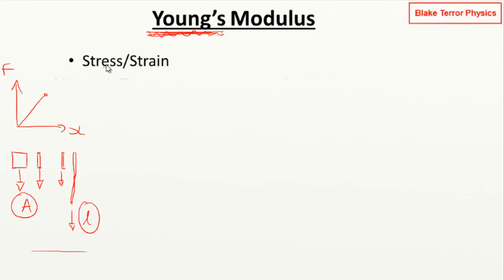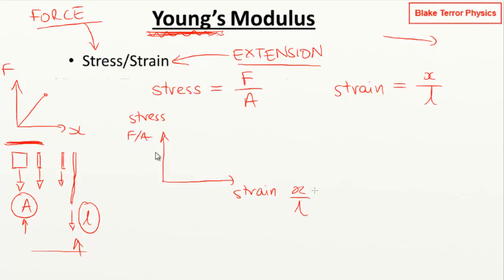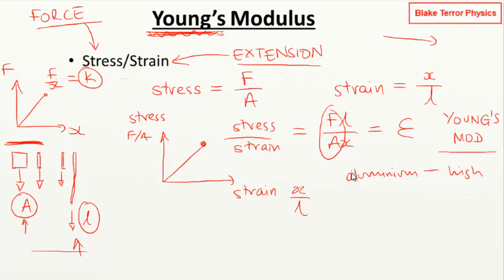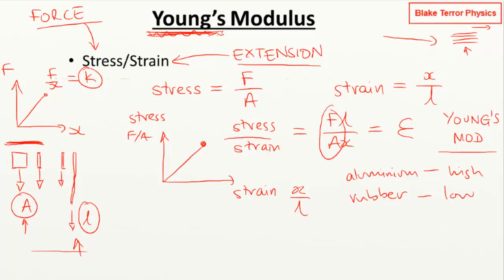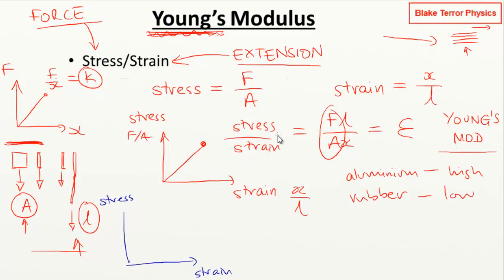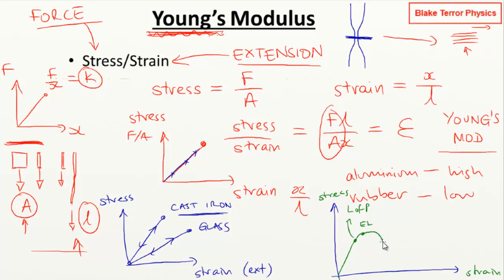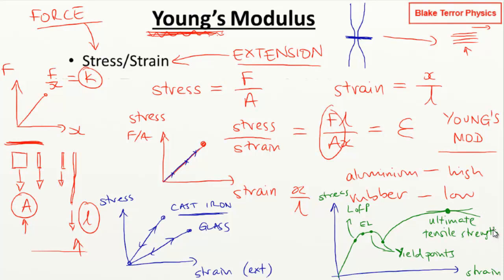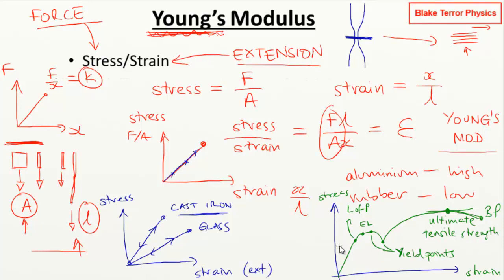Materials - Youngs Modulus